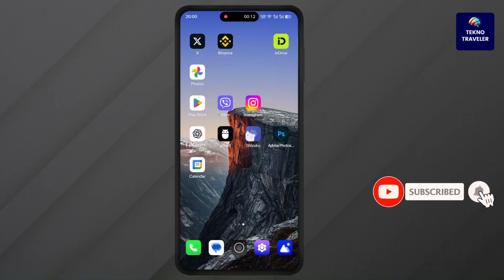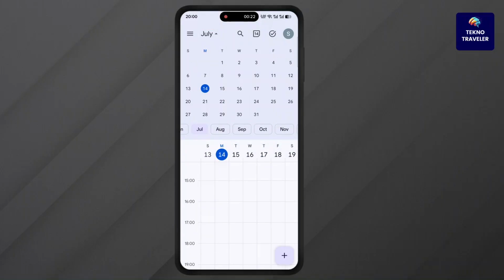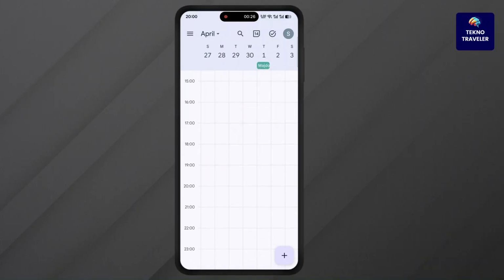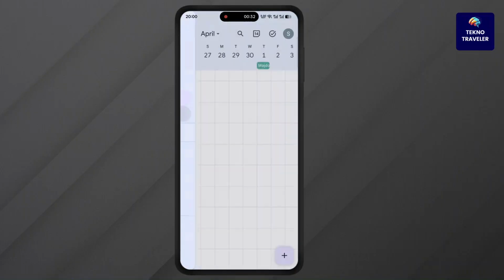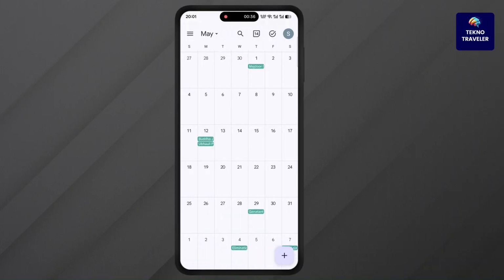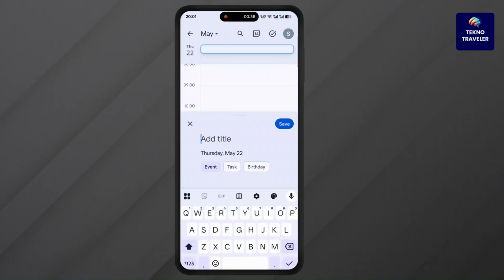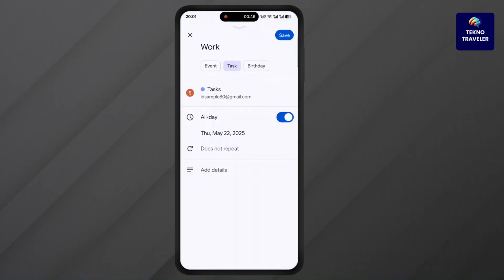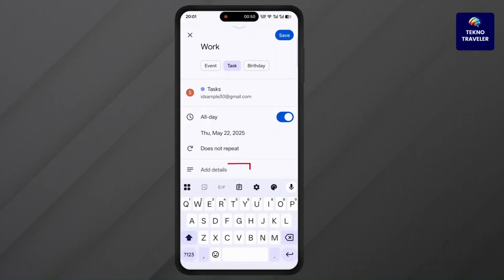How To Use Google Calendar! (Complete Beginners Guide)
Welcome to our complete beginner’s guide on How To Use Google Calendar! If you want to organize your schedule, set reminders, and boost your productivity using Google Calendar, this video is just for you. We’ll show you how to create events, set recurring reminders, share calendars, and use Google Calendar across devices. Whether you’re new to Google Calendar or want to unlock its full potential, these easy steps will help you stay on top of your day.

What You'll Learn:

How to create and manage events in Google Calendar

How to set reminders and notifications

How to share your calendar with others

How to sync Google Calendar on mobile and desktop

Tips and tricks for maximizing productivity with Google Calendar

How to use Google Calendar integrations and features